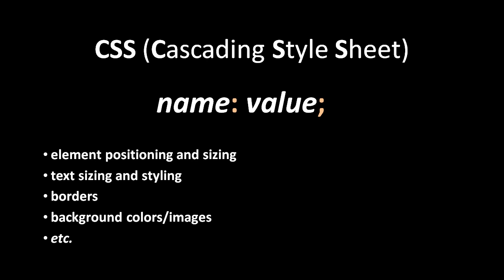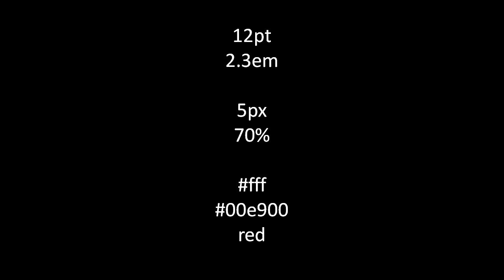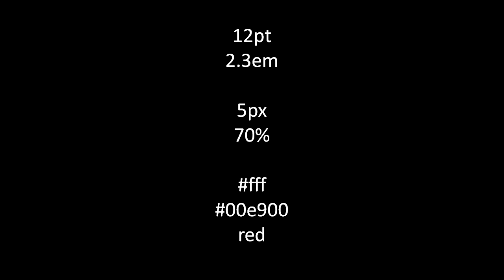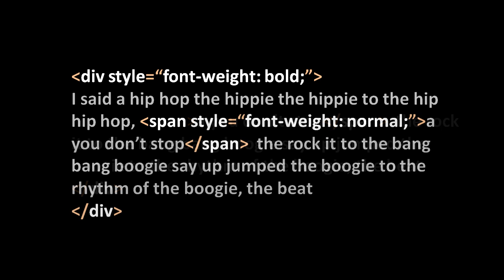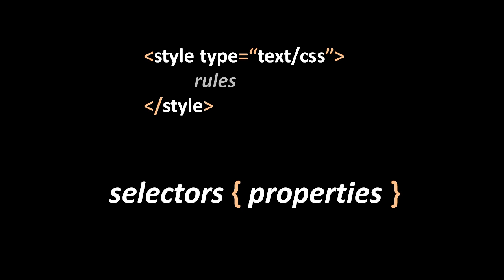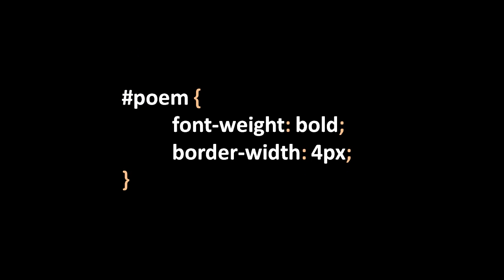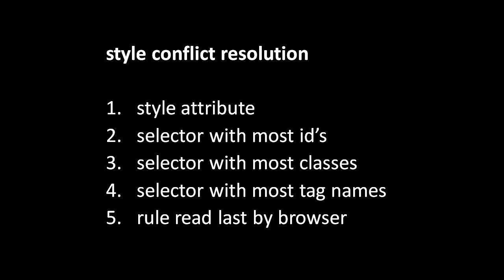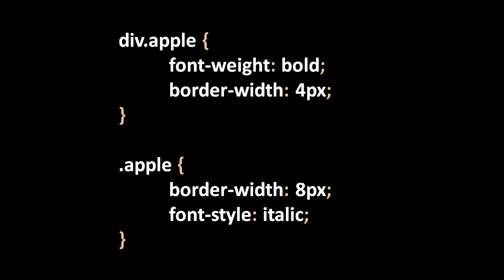HTML and CSS (4 / 6)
Intro to HTML and CSS.

Part of a larger series. Visit codeschool.org